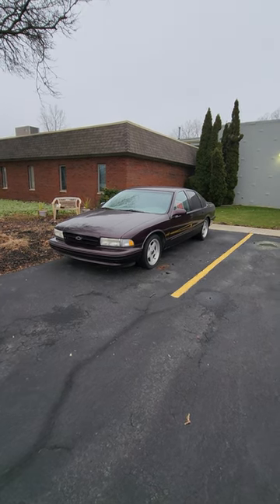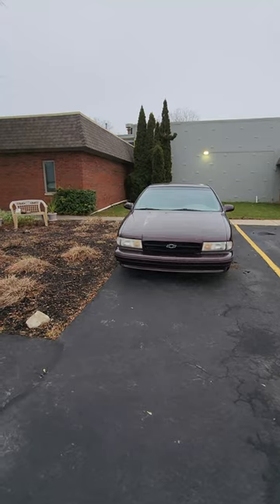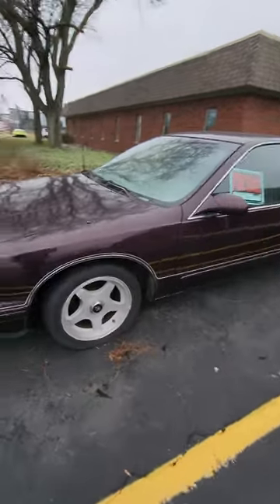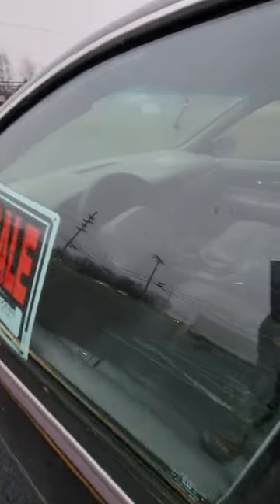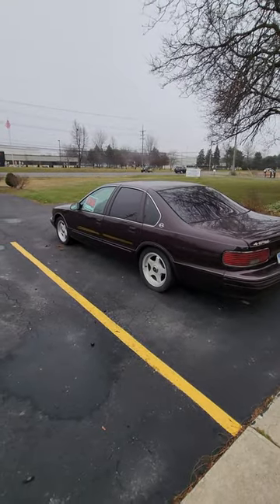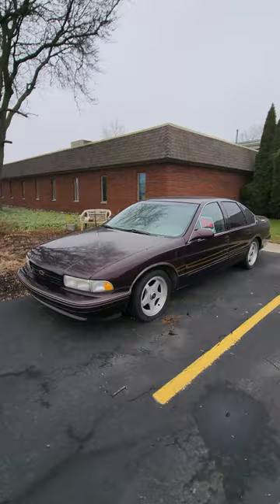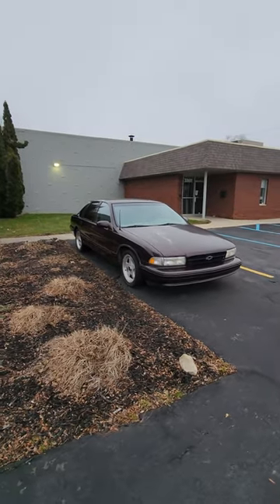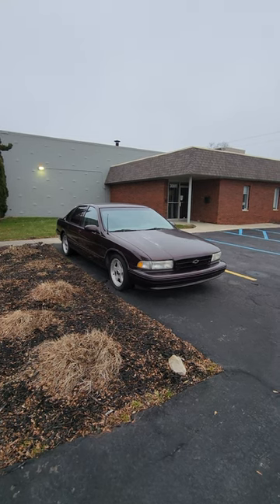Chevrolet Impala SS 5.7L LT1 V8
Check out This 90s V8 Boat! Let me know what you think about it!!!

Let It Rip!!! Jeep Cherokee XJ
Don't Buy A Cheap S-Class
Hummer or Jeep Which Is The Better Off-Roader?
and It's Gone... Jeep XJ Muffler!
Jeep Cherokee XJ Exhaust Failure!
Trans Am LS1 V8 Rev!!!
Let It Rip!!! Pontiac Firebird Trans Am
Good or Bad EcoBoost 3.5L V6?
Let It Rip EcoBoost 3.5L V6!!!
Who Remembers GMs Dual Keys?
Used HEMI RAM Truck or New Turbo RAM Truck?
Jeep Gladiator Rubicon 6-Speed Manual
2003 Ford Mustang Mach 1